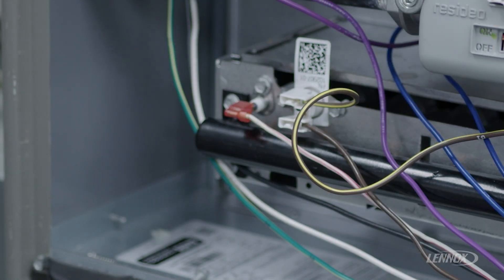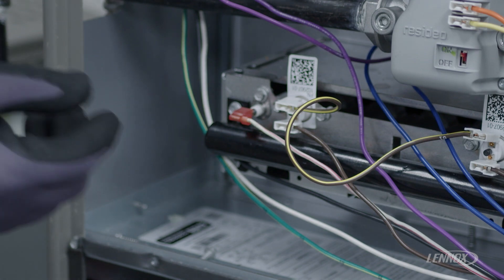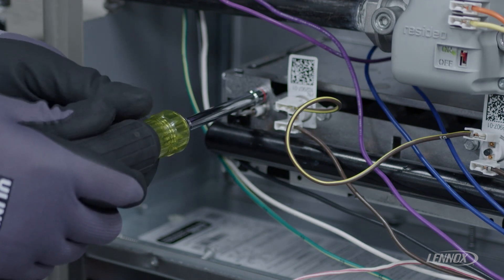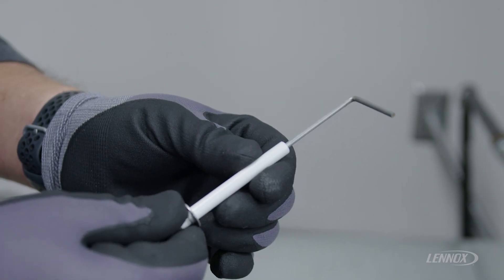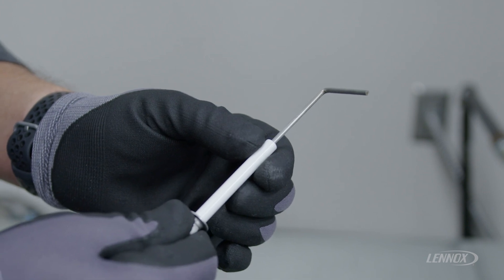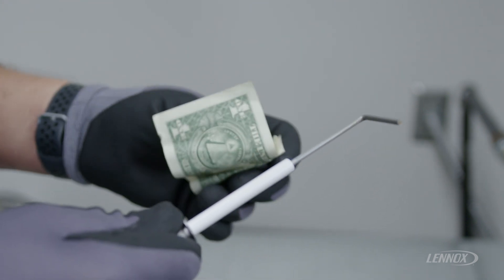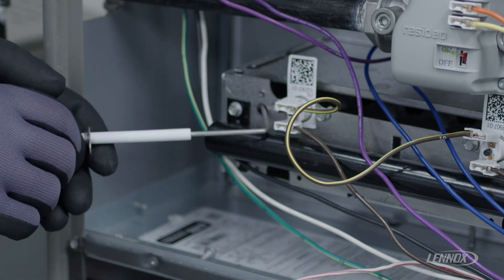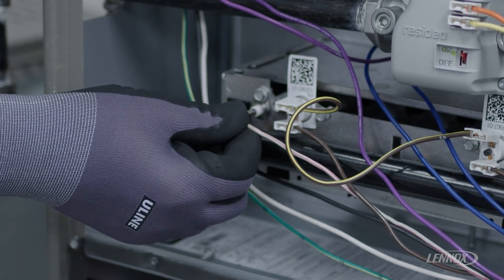How to Clean Flame Sensor | Lennox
In this video, we'll show you how to clean a furnace flame sensor and properly remove, examine, and maintain the system's smooth and effective operation.

 Here's What You'll Learn:
 The flame sensor is often located on the last burner
 How to differentiate it from the first burner's igniter
 Detailed instructions for taking out and examining the sensor
 Use a light emery cloth or even a dollar bill for gentle cleaning without harsh abrasives
 Ensure the sensor is installed correctly and secured by reinstalling it

Regular flame sensor maintenance can help prevent furnace issues, especially when temperatures drop. If you notice cracks or damage to the porcelain insulator, it may be time for a replacement.